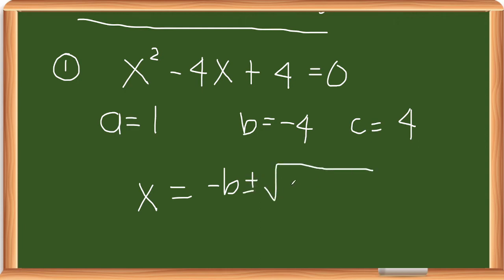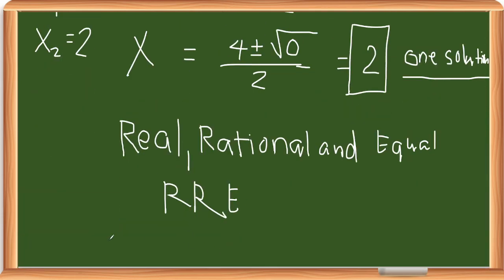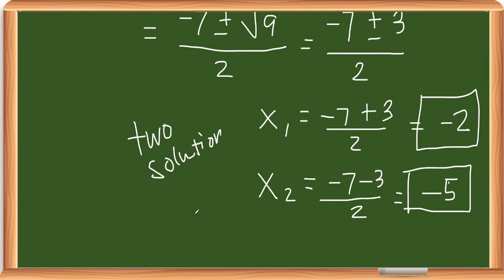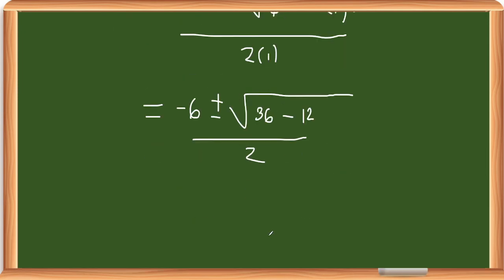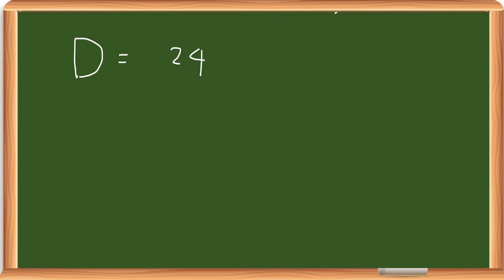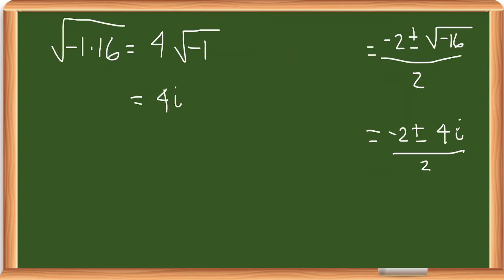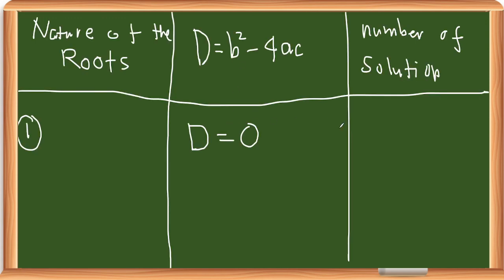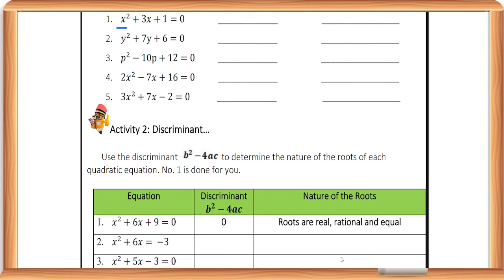Math 9 1st Qtr Lesson 3 Nature of the Roots of a quadratic Equation